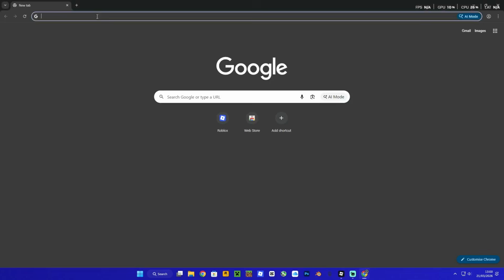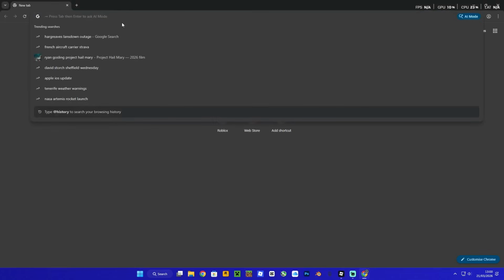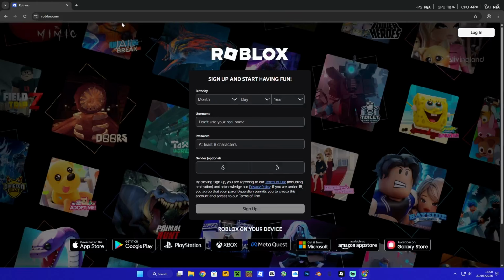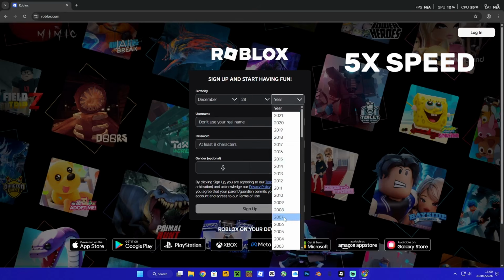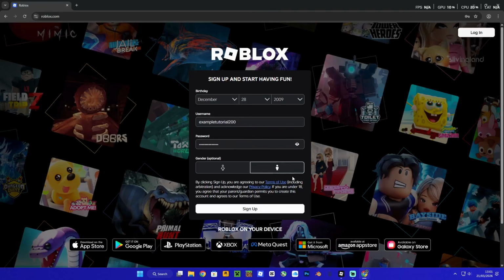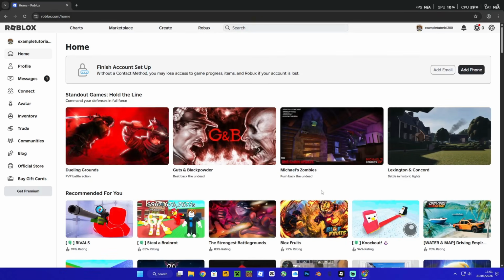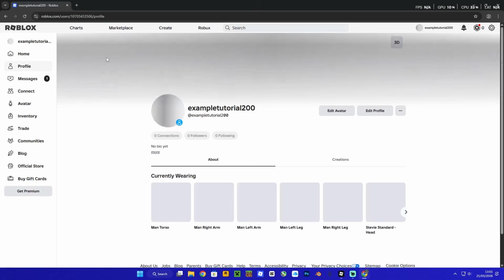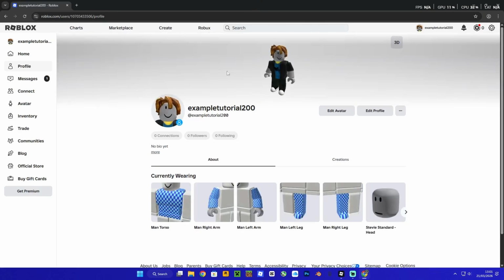How To Create a Roblox Account Step-By-Step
In this video, I will show you how to create a Roblox account step-by-step